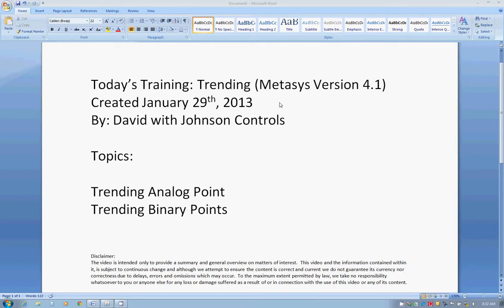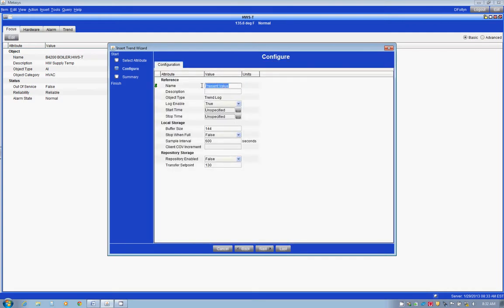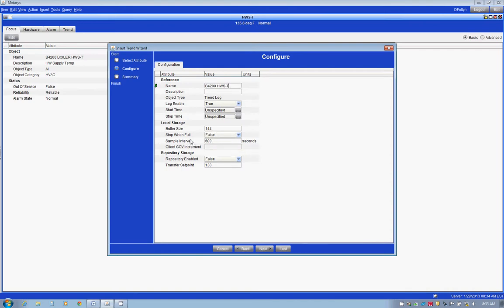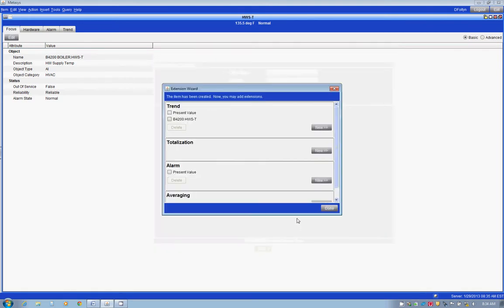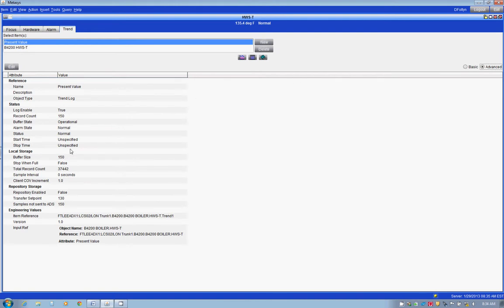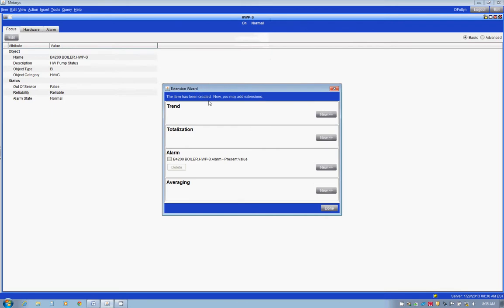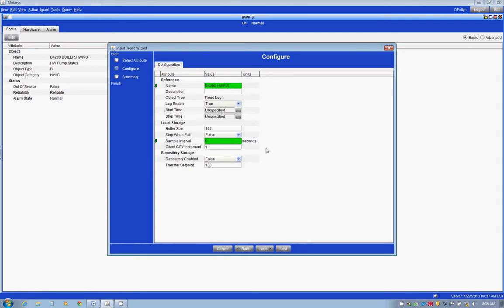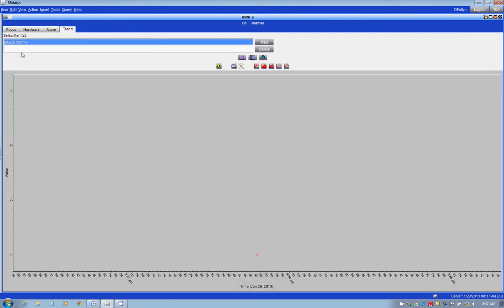Metasys Trending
Trending in Metasys Version 4.1